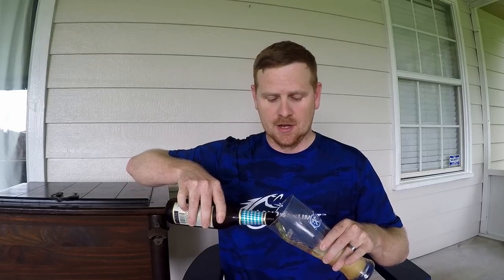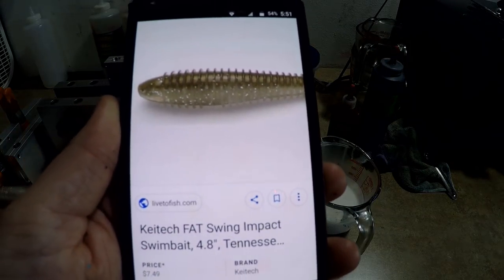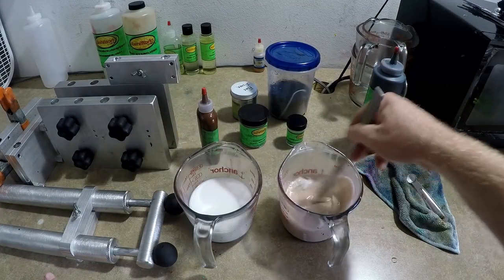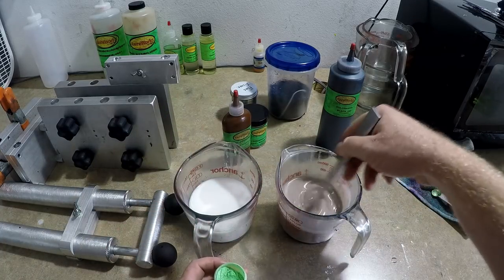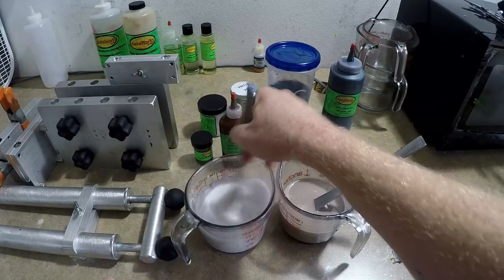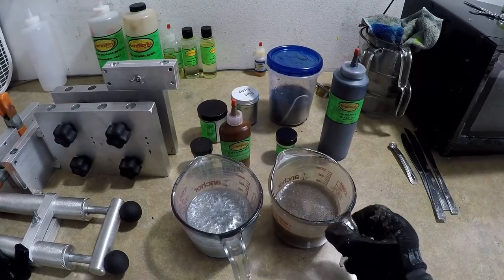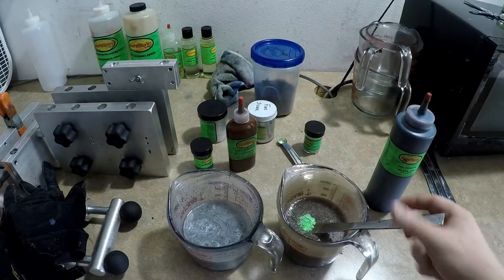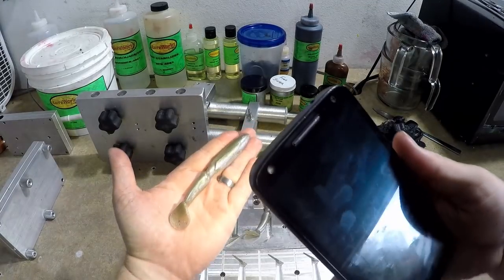POPULAR COLORS: TENNESSEE SHAD! Making Soft Plastic Fishing Lures.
Welcome back the World's Worst Fishing!

We have a long video for you today, but some colors take time to get right!  Tennessee Shad is a wonderful natural color and I have very little experience with it.  Recently, a viewer of the channel messaged me to make him some TN Shad from Keitech Baits..and I had to go experiment and learn it real quick!

Today's video shows my learning curve to try and perfect this color.  Laminates are always tricky and pearls are even more tricky to get right.  Shad colors are popular in swimbaits, jerkbaits and grub baits and are often used on alabama rigs, or by themselves to trick gamefish into thinking they are getting an easy meal!

Materials Used:
Lureworks Pourasol - Medium
Lureworks Colorants, Pearl Powders & Scents
Lurecraft Glitter
Molds are from Basstackle, DelMart, BTS Molds & Some Custom
Filming with GoPro Hero4
Vaccum Chamber is by ProVac